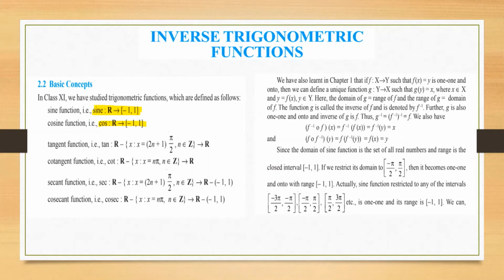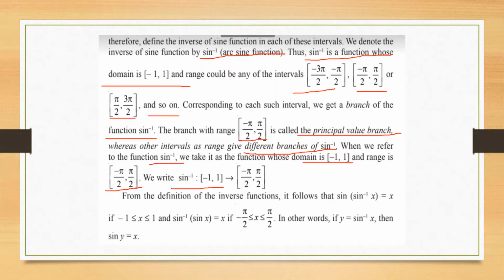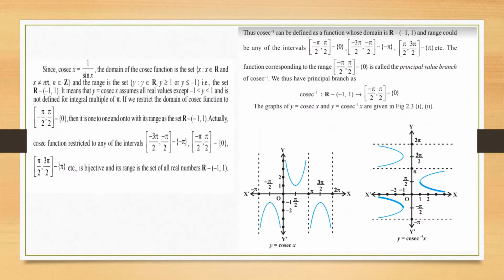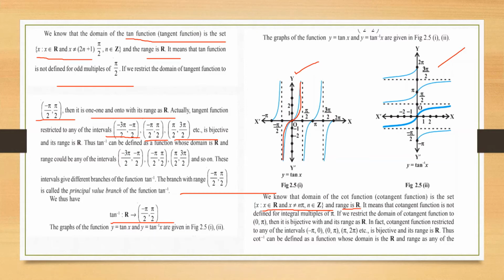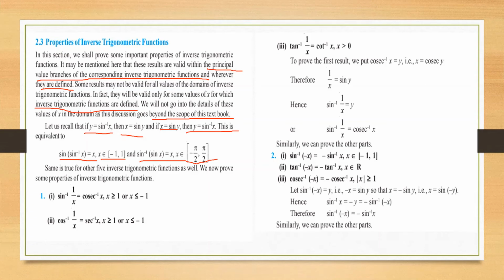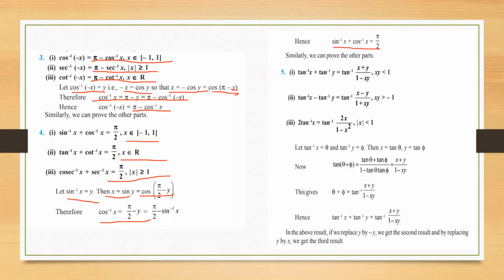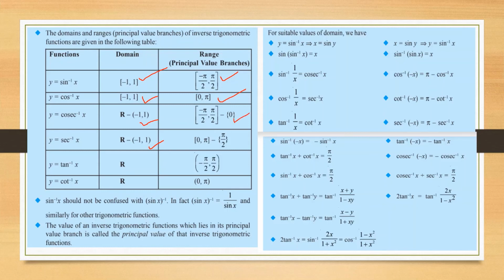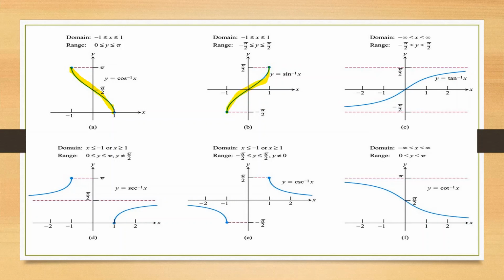INVERSE TRIGONOMETRIC FUNCTIONS ,CLASS - XII (PART - I)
PART - I , BASIC CONCEPTS, GRAPHS OF INVERSE TRIGONOMETRIC FUNCTIONS